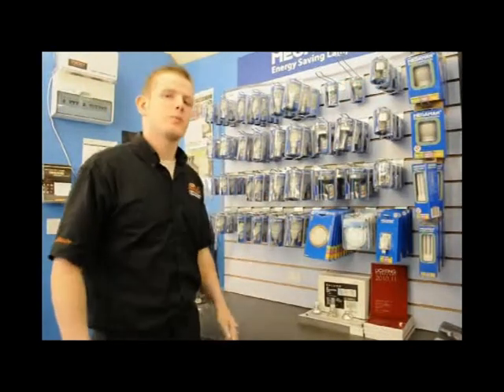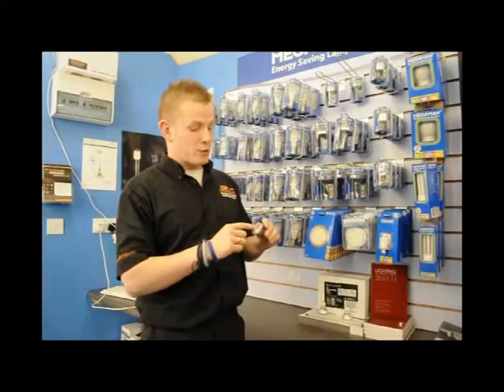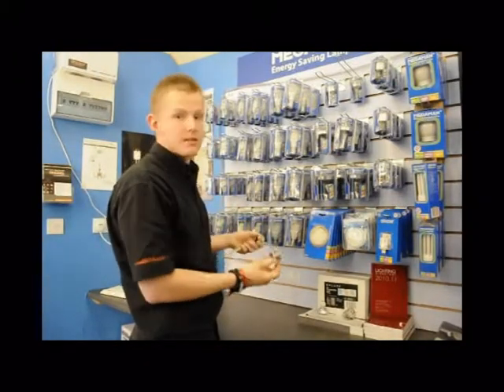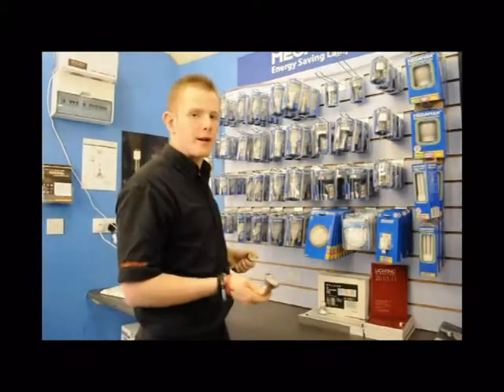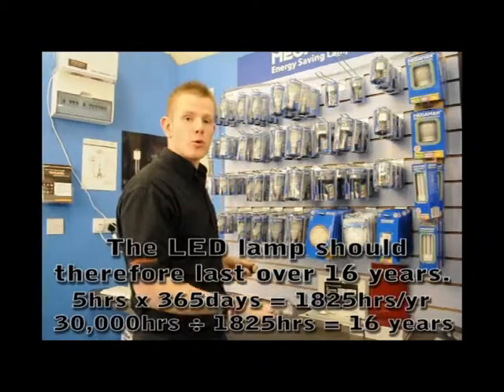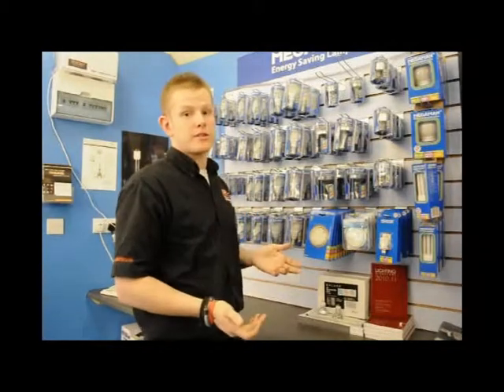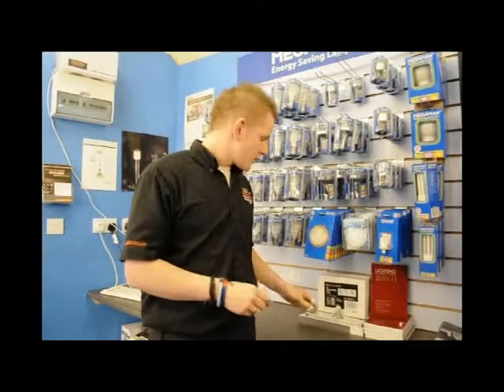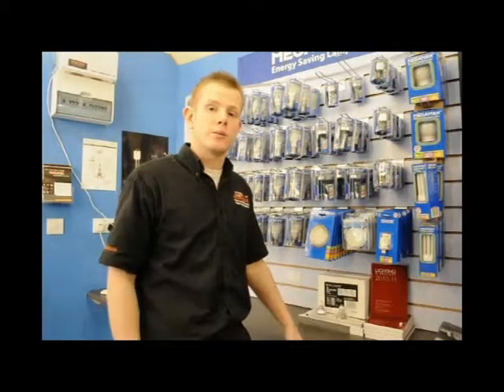LED lights explained